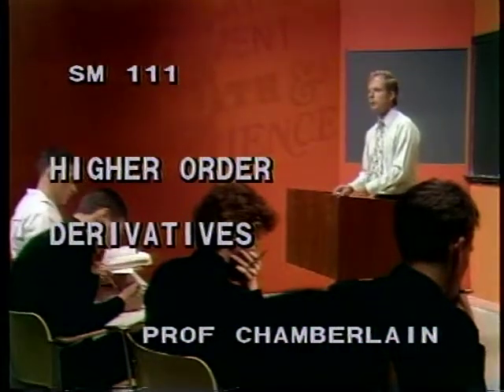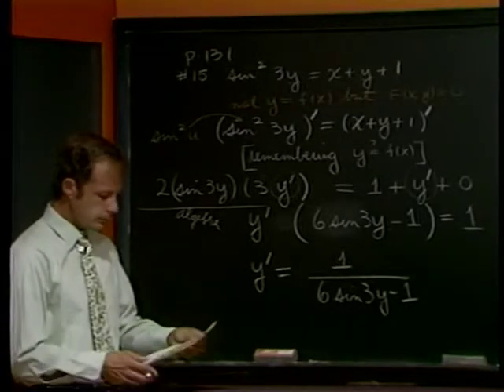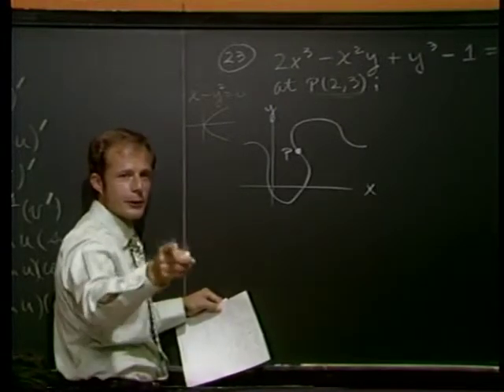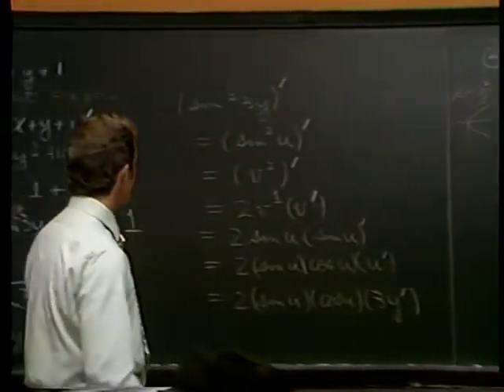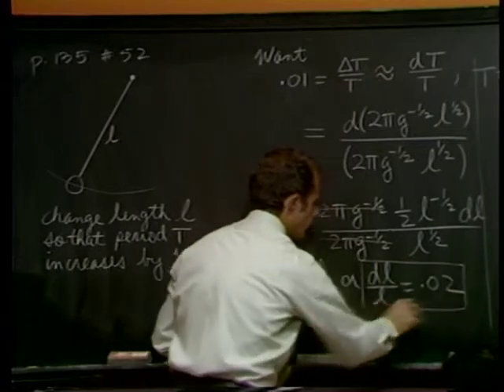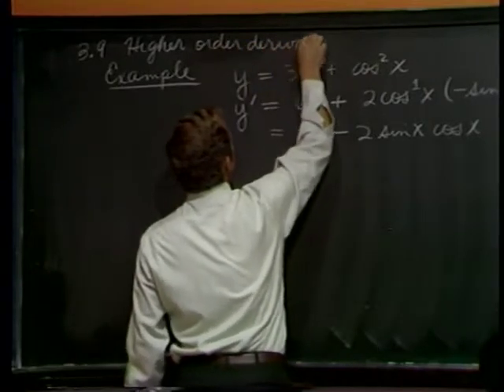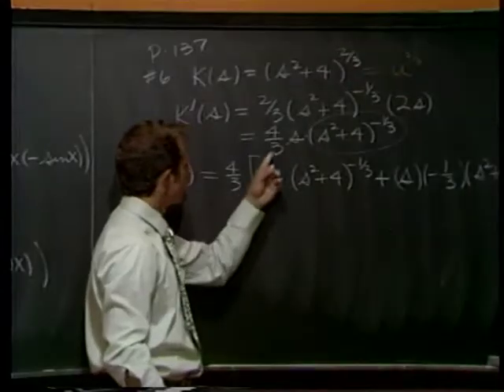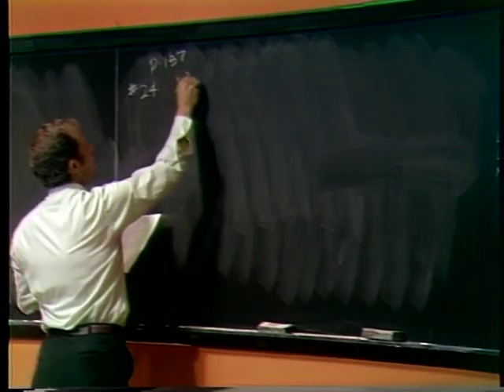calculus1, higher order derivatives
Former Professor Michael Chamberlain talks about the higher-order derivatives of a function of one variable.